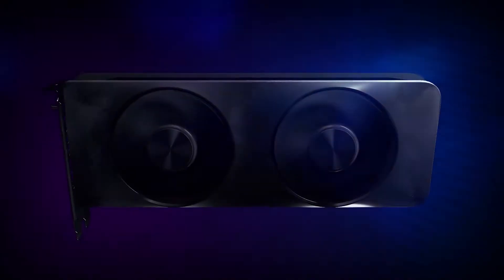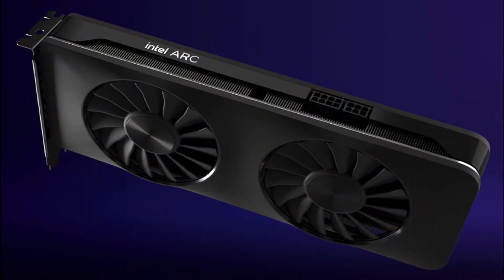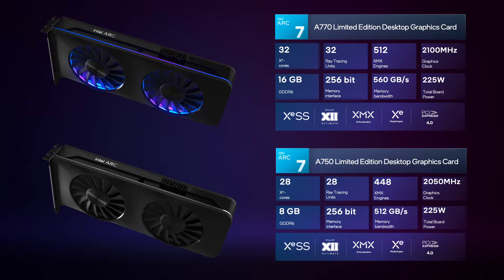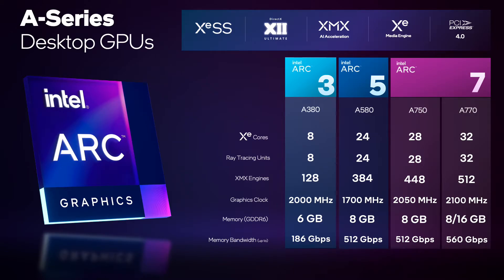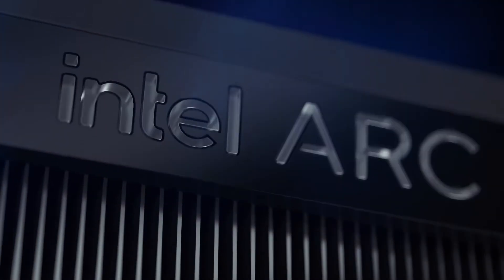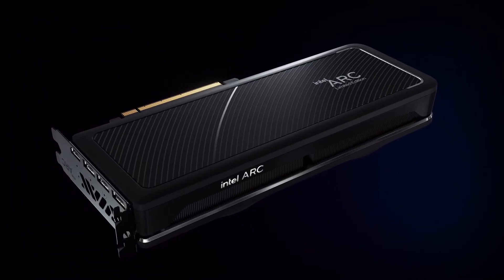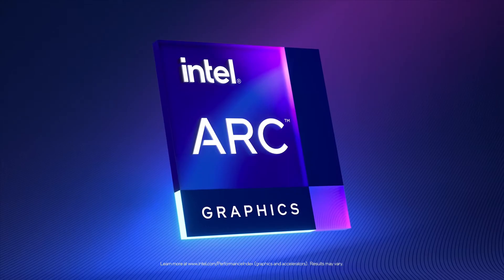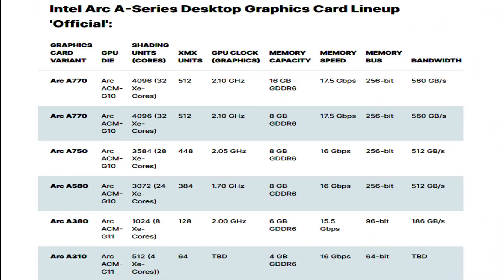Intel ARC GPU | Intel ARC A770 GPU | Intel ARC A750 GPU | Intel ARC A580 | Intel ARC GPU vs Nvidia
I talk about intel arc gpu vs nvidia and intel arc alchemist gpu specifications and intel arc gpu performance. The last part of the vedio tells about intel arc a770 gpu price, intel arc a750 gpu price and intel arc a580 gpu price.